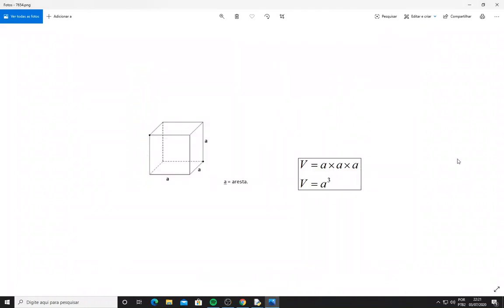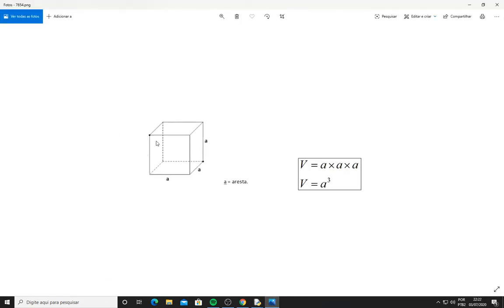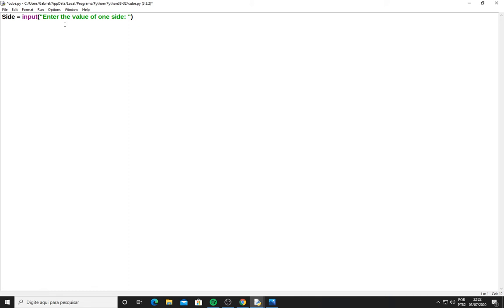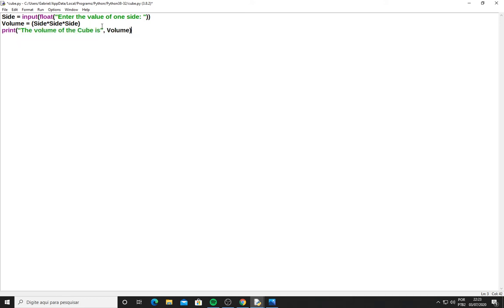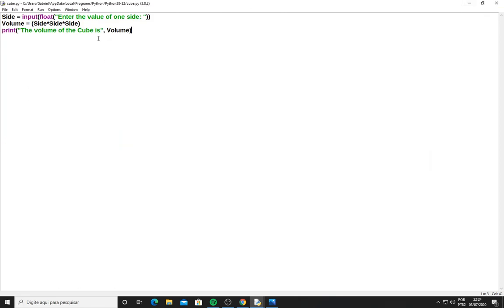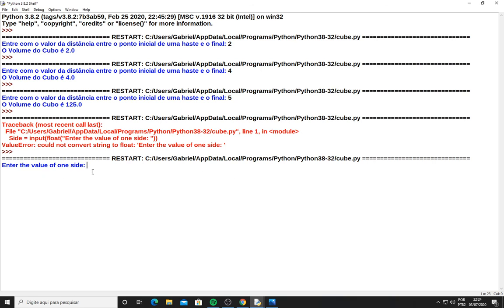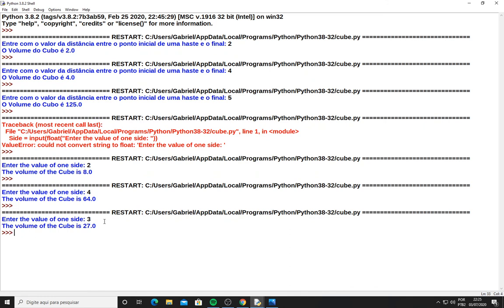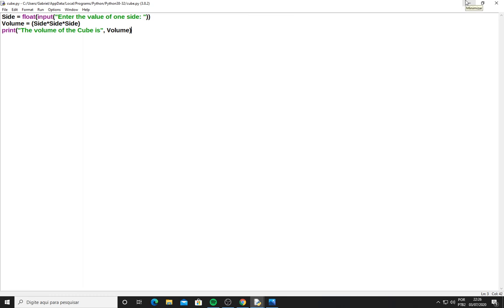Python Exercise - How to Calculate The Volume of a Cube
Hello everyone, I hope you enjoyed it, I'm open to suggestions!

Python Equation Exercise (Easy)